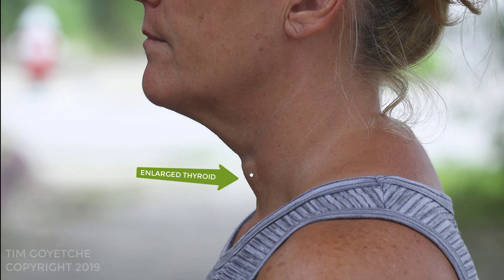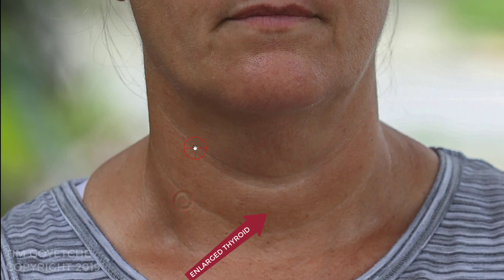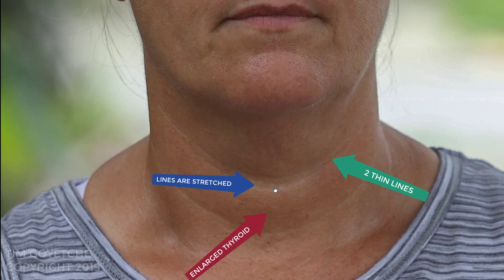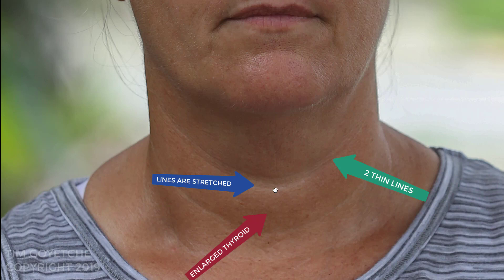Top 3 Visual Signs of Thyroid Disease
Covering Hashimoto's eye and how to identify and enlarged thyroid. Also, ways to reverse autoimmune thyroid conditions.